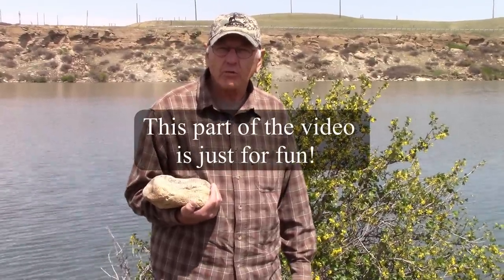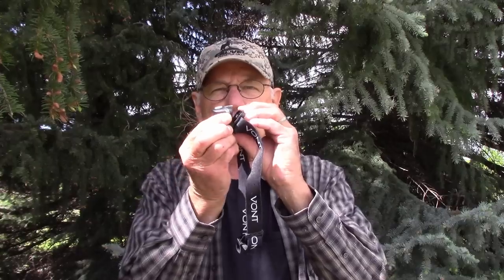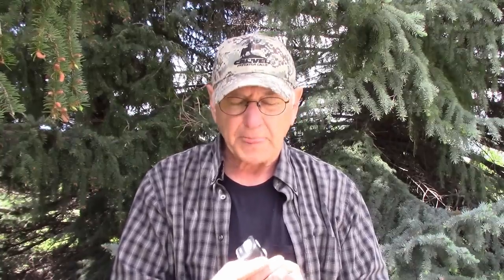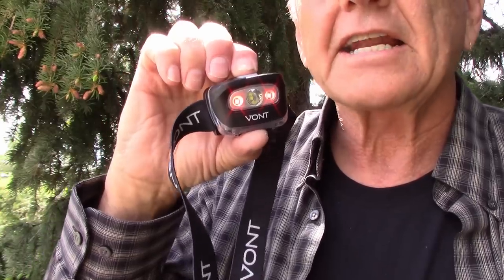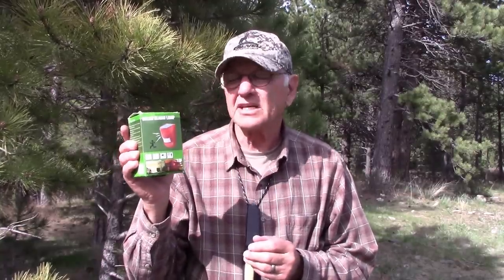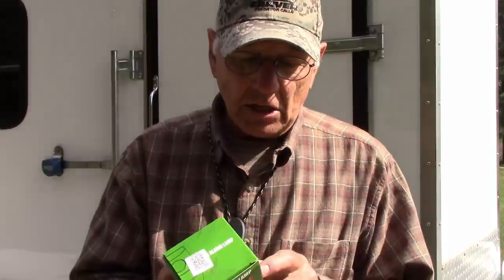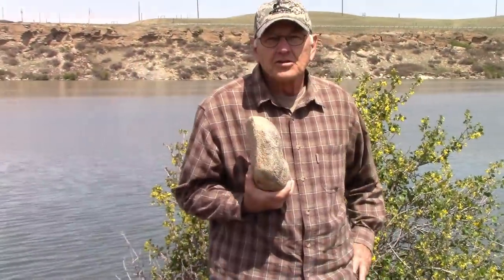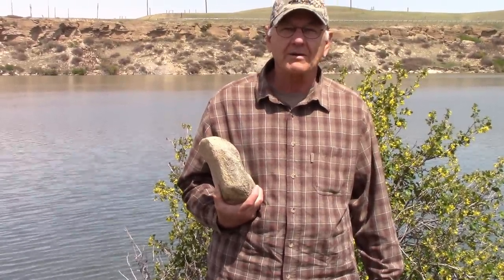Camping Security Hack You Should Know! Review of Vont Headlamps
We check out a motion sensor alarm that works for camping even with deer and other critters around that would normally set an alarm off.  We also do a review of the Vont "Spark" LED headlamp and there is a drawing to get a pair of these for free!  And are you into rocks?  We found a really strange one and you can take a guess at what it is.

Camping motion sensor alarm, 1 unit

Camping motion sensor alarm, 4 units

The gear we use and feel comfortable recommending:
Camera gear:
My choice for video editing: Dell XPS 15 laptop
My broad brimmed hats:

Camping gear:
Renogy 100 Watt 12 Volt Monocrystalline Off Grid Portable Foldable 2Pcs 50W Solar Panel Suitcase Built-in Kickstand with Waterproof 20A Charger Controller
Gasifier Stick Stove
Real Steel Bushcraft sheath knife
Renogy Rover 30 amp MPPT controller